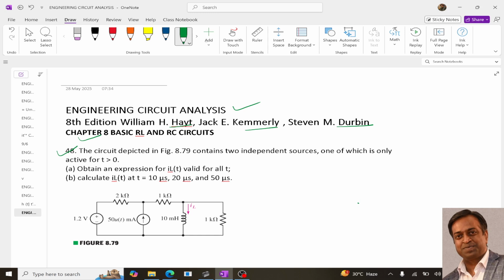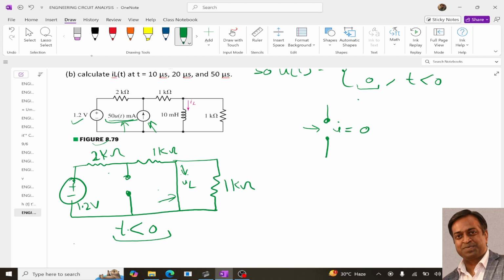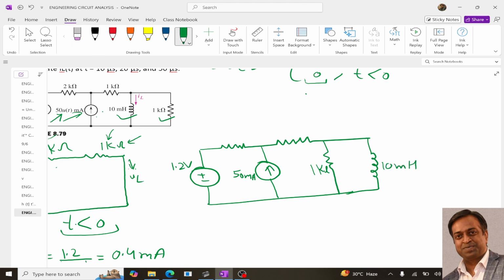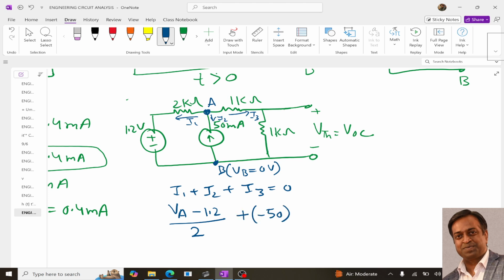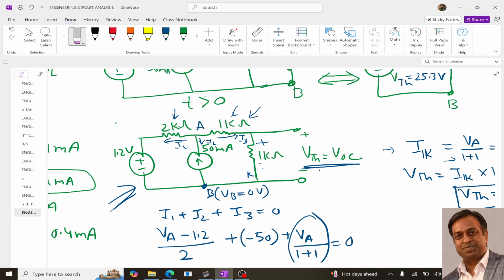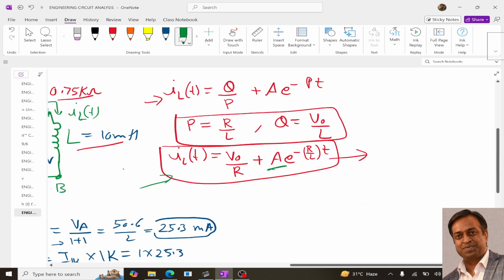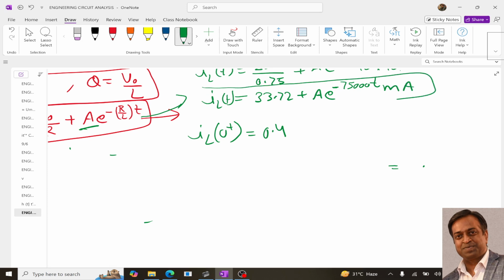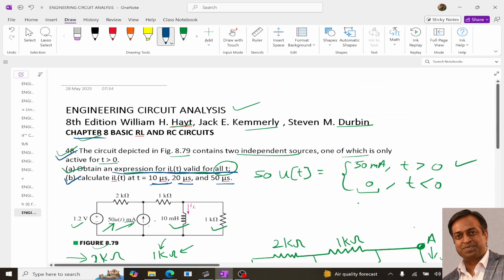Chapter 8 Q48 Basic RL and RC Circuits: Hayt's Secret Method for Mastering Circuit Analysis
Solution of Problem number 48 on Basic RL and RC Circuits from Chapter 8 of Engineering Circuit Analysis by Hayt & Kemmerly.

48. The circuit depicted in Fig. 8.79 contains two independent sources, one of which is only active for t greater than 0. (a) Obtain an expression for iL(t) valid for all t;
 (b) calculate iL(t) at t = 10 μs, 20 μs, and 50 μs.